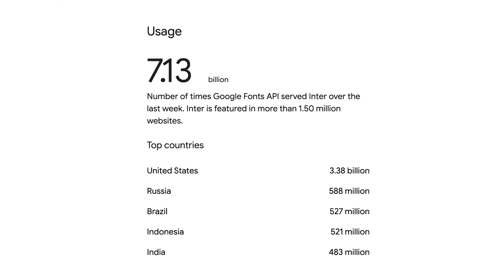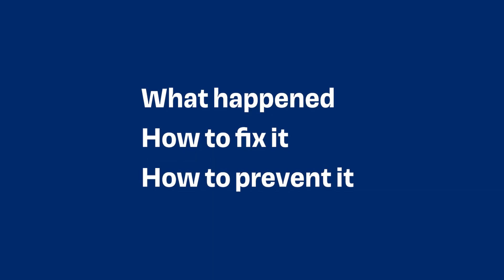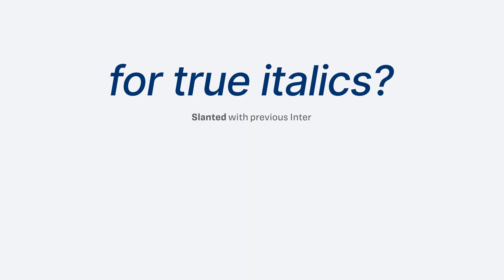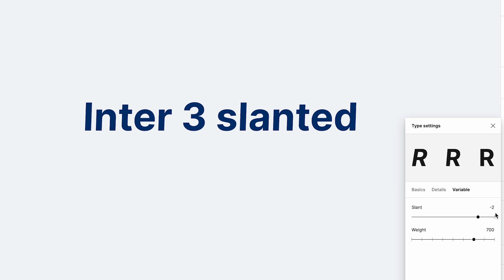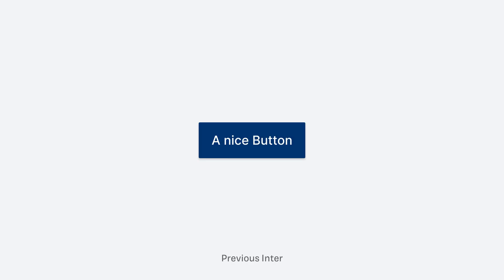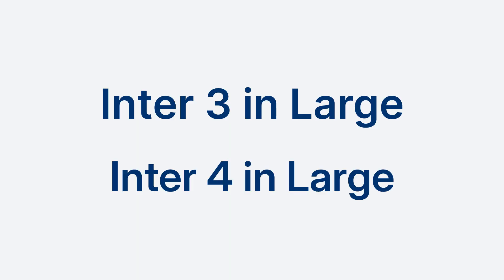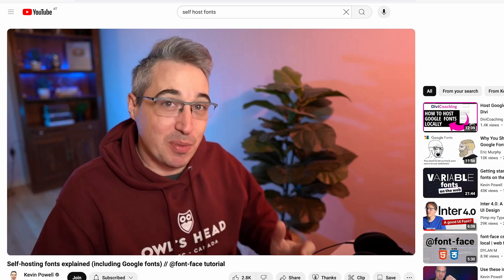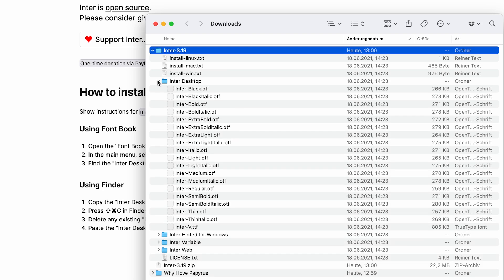Inter Font Update: Fix what’s broken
After the popular UI Font Inter got updated to its latest version 4.0, it is now also live on Google Fonts. This  causes text shifts to million of websites and (soon) Figma design projects. In this video, I’ll share what happened, how to fix it for your website and Figma designs, and what to learn from updates like these.

Chapters:
0:00 Intro
0:37 What happened
1:16 Problems for website & Figma projects
1:52 Fix it for websites
2:38 Fix it for Figma
3:07 Don’t rely on Google Fonts